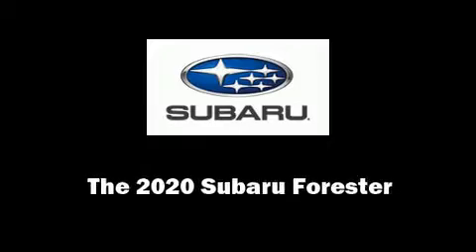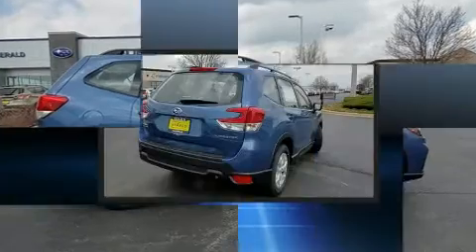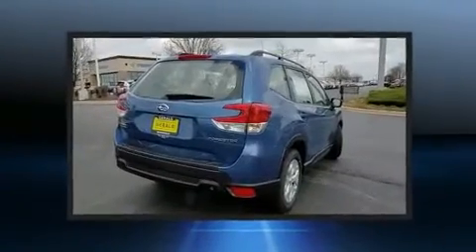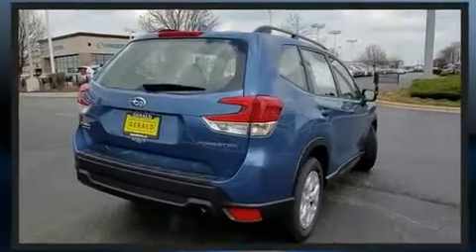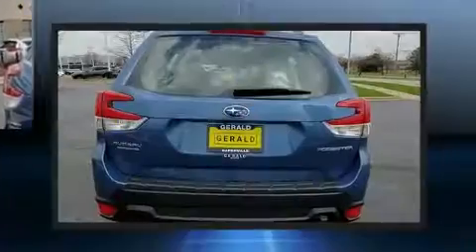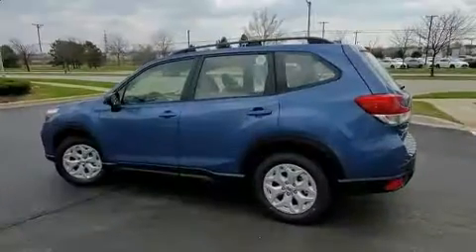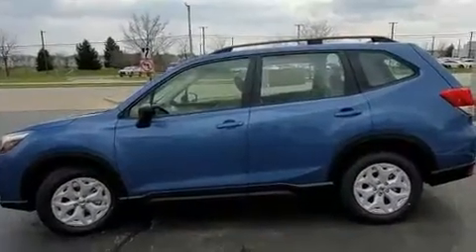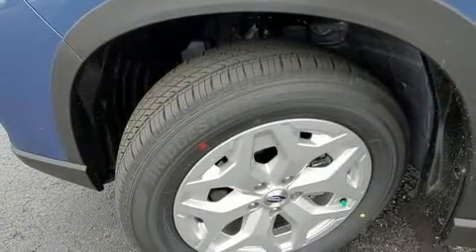2020 Subaru Forester Base Model in Naperville, IL 60540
Outstanding design defines the 2020 Subaru Forester. Smooth gearshifts are achieved thanks to the efficient 4 cylinder engine, and for added security, dynamic Stability Control supplements the drivetrain. A wealth of standard features means that you no longer have to sacrifice. Such as cruise control, a rear window wiper, a trip computer, power door mirrors, lane departure warning, remote keyless entry, a roof rack, and 1-touch window functionality. You and your passengers will enjoy the stereo system, which includes a CD player with MP3 capability, steering wheel mounted audio controls, and 4 speakers, providing excellent sound throughout the cabin. With side curtain airbags supplementing the rest of the safety network, you can be assured that you and your passengers will experience top-tier protection. We know that you have high expectations, and we enjoy the challenge of meeting and exceeding them! Stop by our dealership or give us a call for more information.